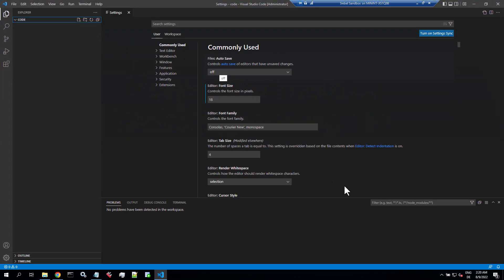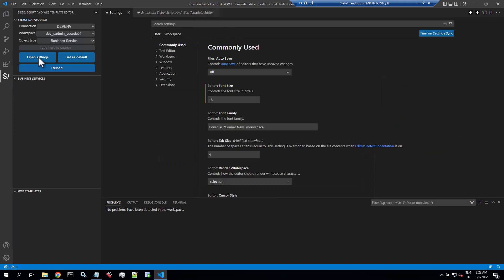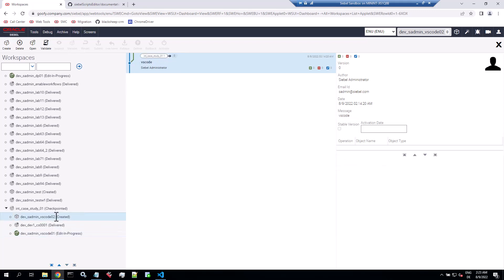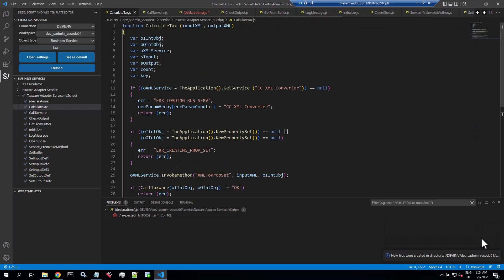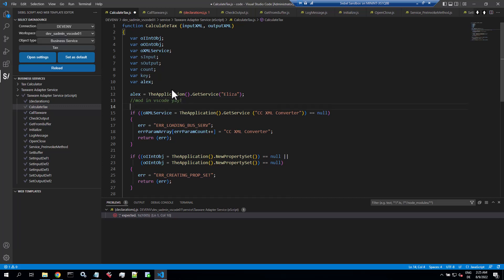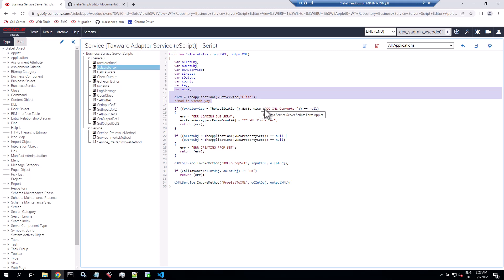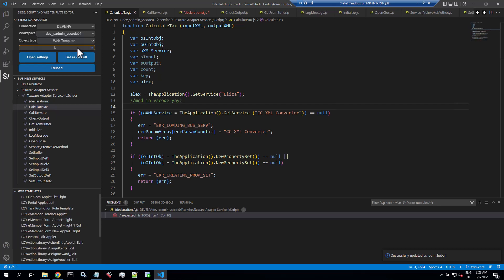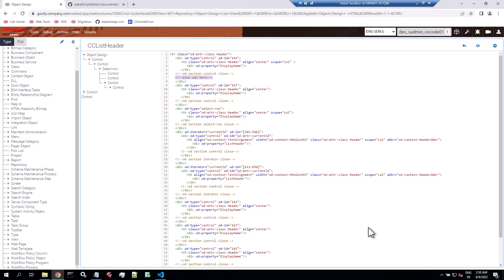Sneak Preview: Siebel Script and Web Template Editor for VS Code by endo IT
Kicking the tires on the latest version (July 2022) of the open source Siebel Script and Web Template Editor extension for VisualStudio Code, courtesy of the good people at endo IT.